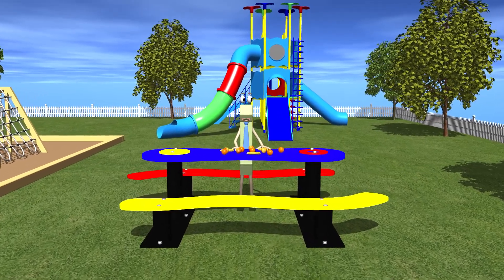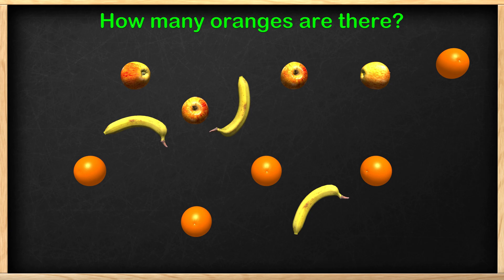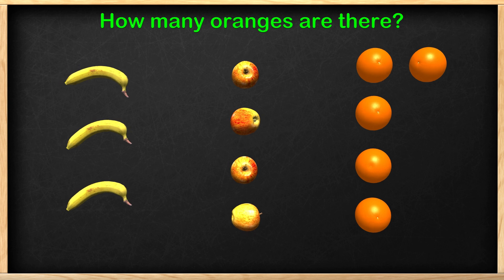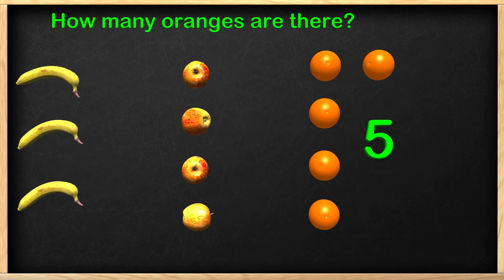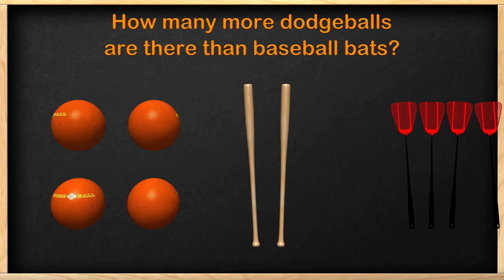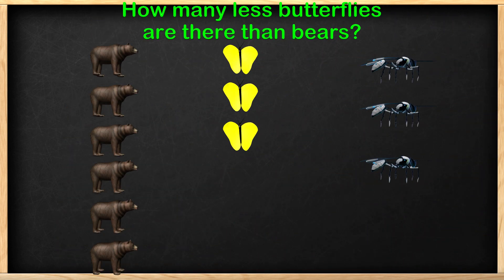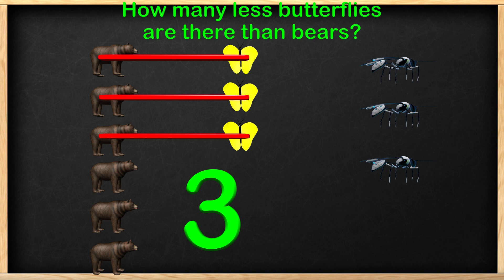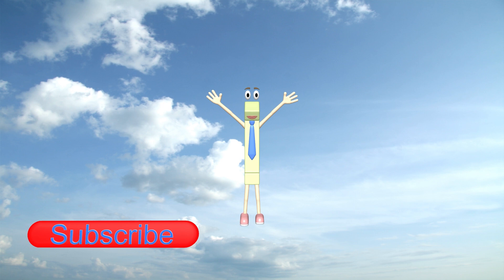Organizing and Interpreting Data - 1st Grade Math Videos for Kids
Come learn about organizing and interpreting data for 1st grade in this fun math video for kids. Remember kids to not get distracted with parts of word problems that are not needed.

The Number One gets distracted with a robot wasp flying around and needs your help to answer math problems in this fun math video for First Grade. Kids will use addition and subtraction to answer the word problems that the Number One needs help with.

This goes along with 1.MD.4 in the common core standards. Our goal is to help parents and teachers assist kids in learning math with fun videos inside the classroom and at home.